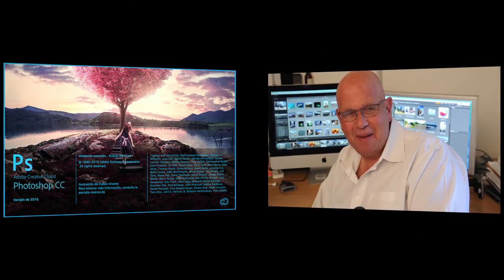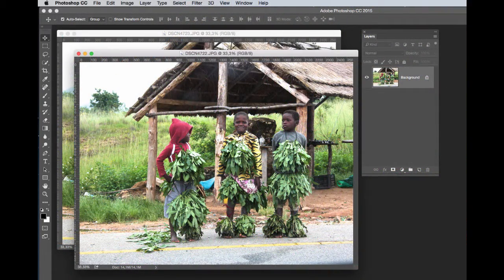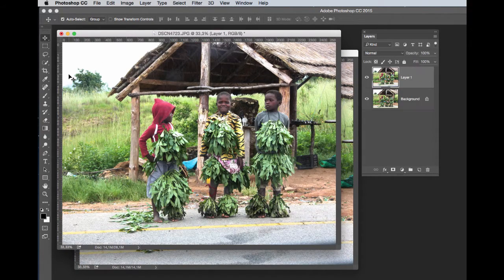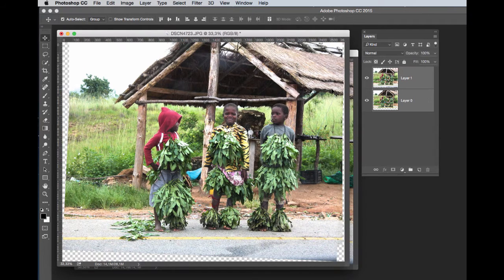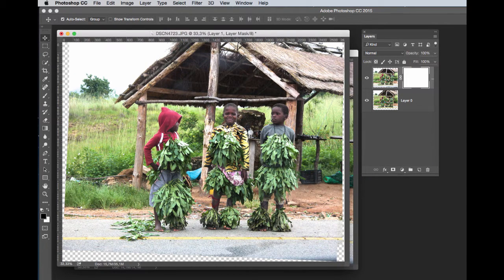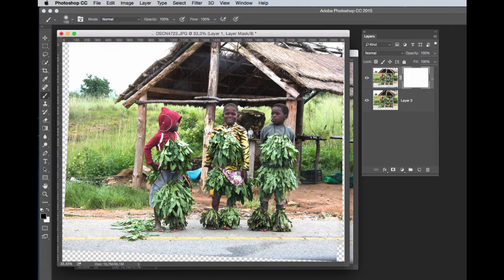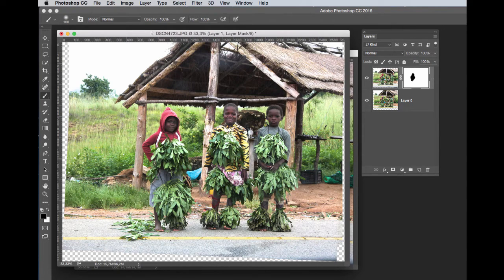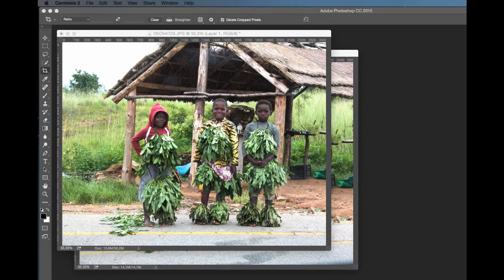How to use the Auto Align feature in Photoshop